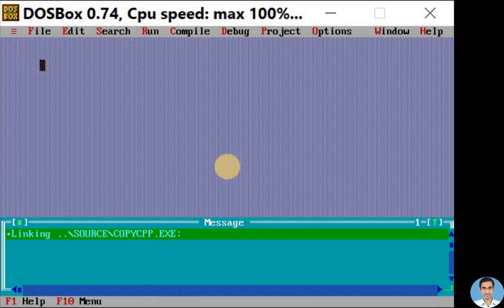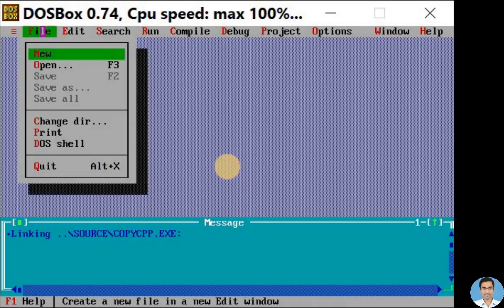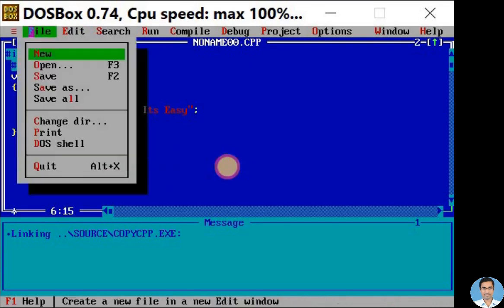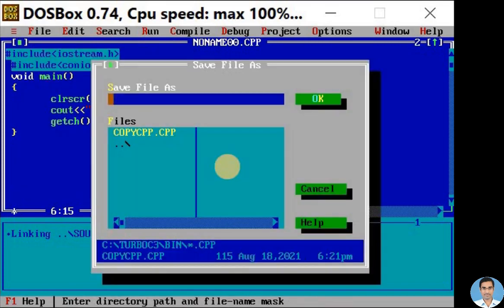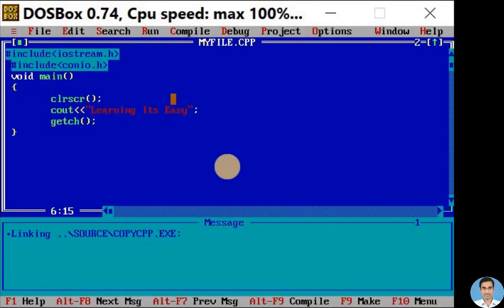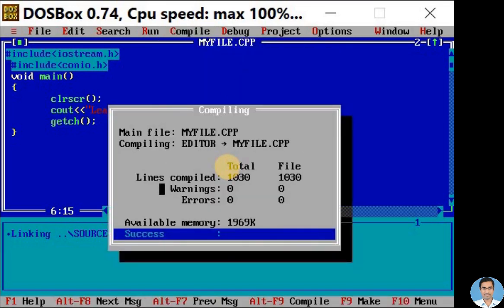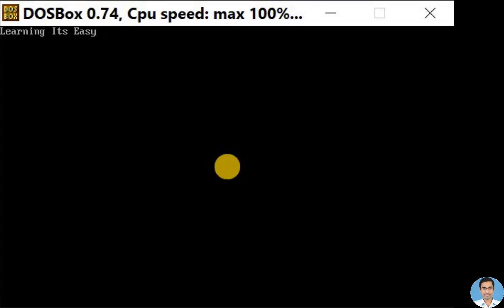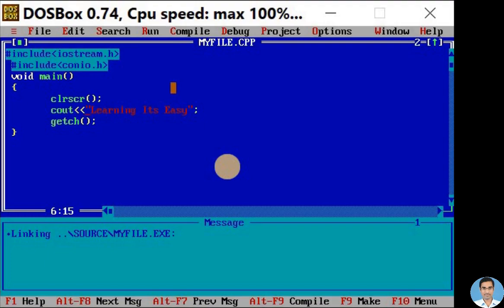1 How To Execute CPP Or C++ Program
How to save and execute CPP/C++ prgram in turbo C
Save
Compile
Run